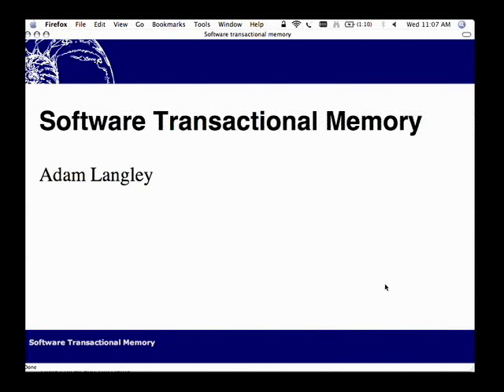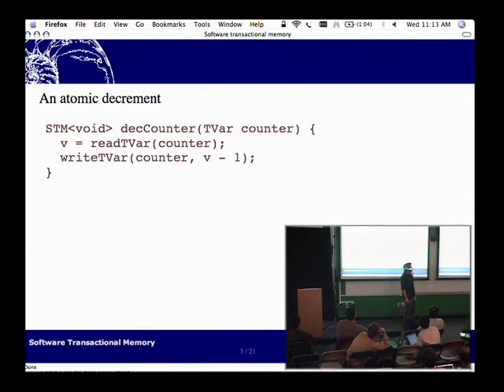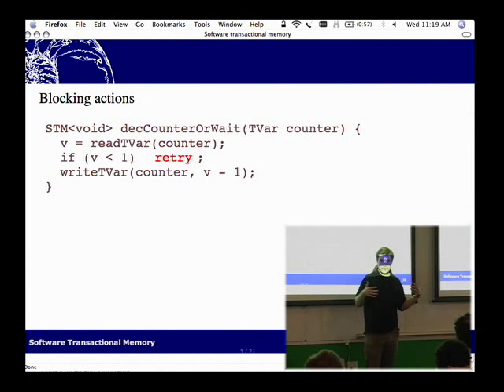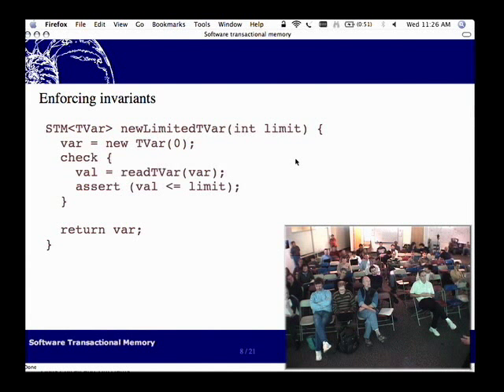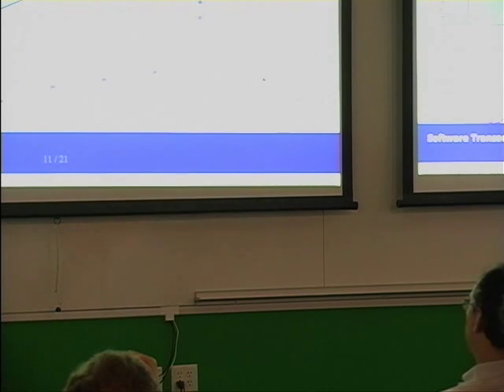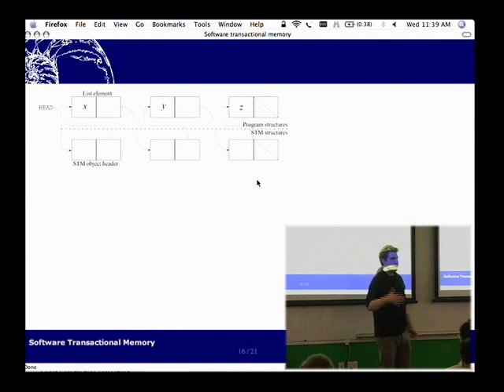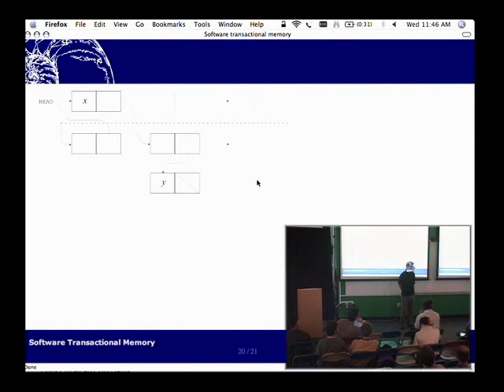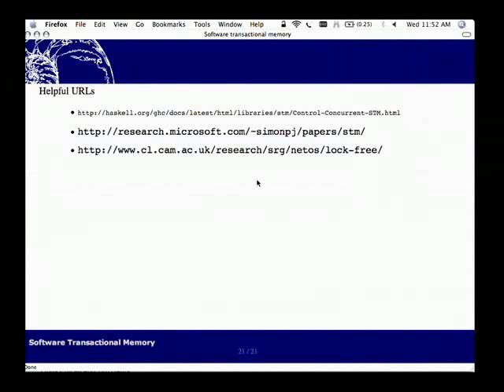Software Transactional Memory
ABSTRACT

Just as garbage collection can free you from the joys of manual memory management, transactional memory can free you from the joys of explicit locking. Come find out how to use it and how it's implemented.

This is another in the series of talks in Advanced Topics in Programming Languages. The goal of this series is to encourage all of the people at Google who know and love programming languages to share their knowledge.

Google engEDU
Speaker: Adam Langley